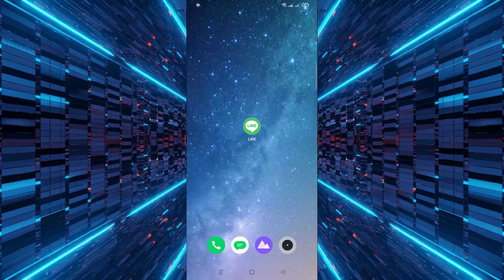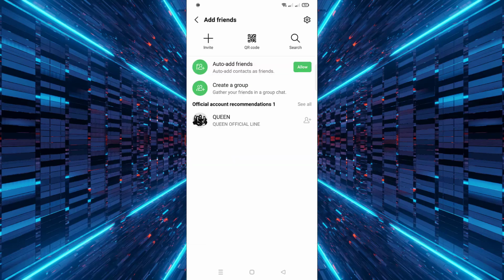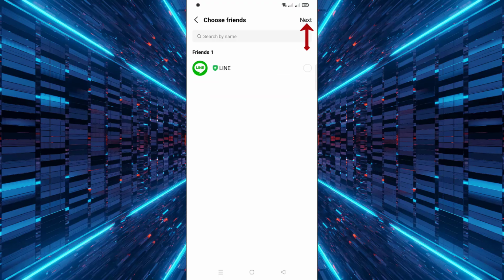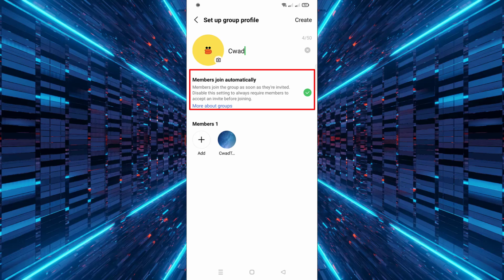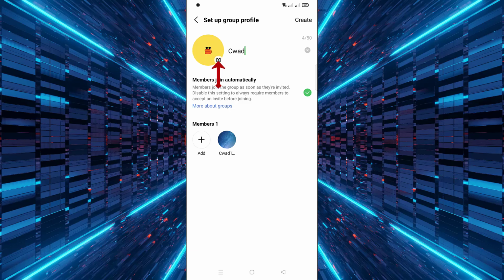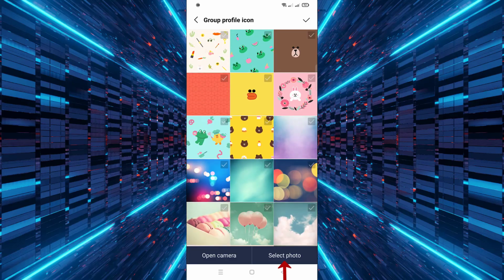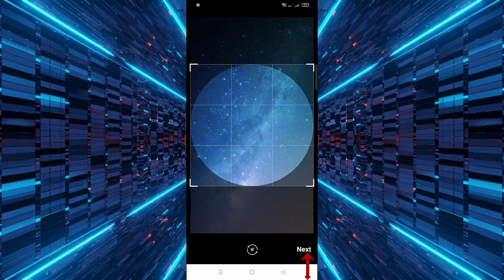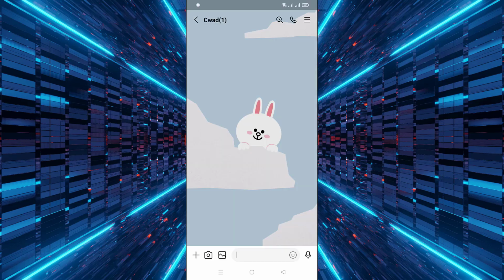How to Create a Group on LINE App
In this video, you will learn everything about how to create a group on the LINE app. 📱📲

This tutorial explains the process clearly and shows how to set up a LINE group with a custom name, group icon, and member settings. 🛠️👥

The LINE app makes communication simple, with features designed for both personal and professional use. 🔑📡

Whether you are new to LINE or just want to explore its group chat features, this guide will give you the knowledge you need. 📚🎯

Stay organized, connected, and enjoy the best communication experience with LINE Messenger. 🌍⚡

LINE app group, create group LINE, LINE Messenger group, how to create LINE group, LINE chat group